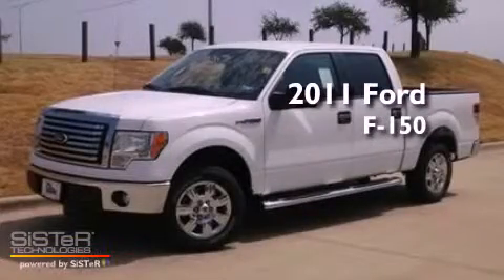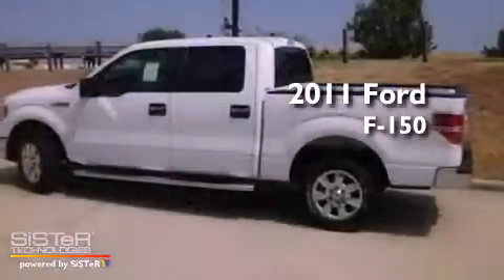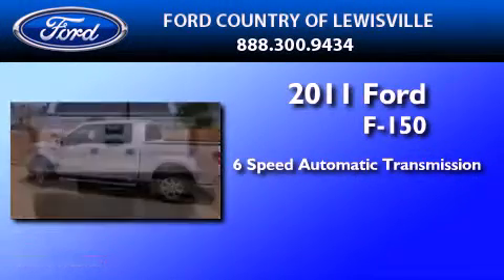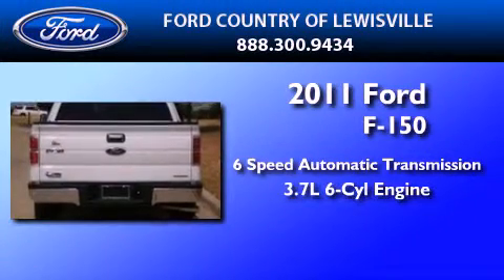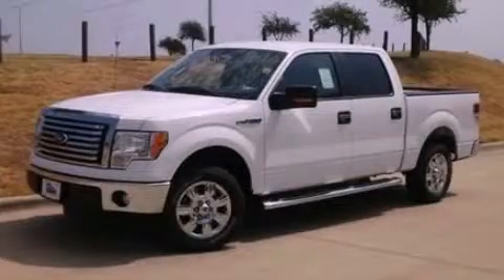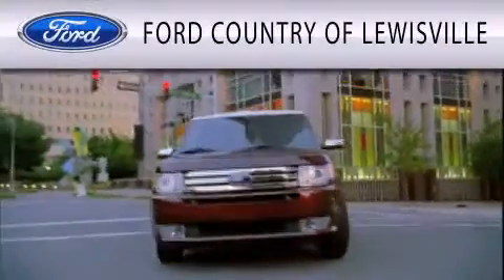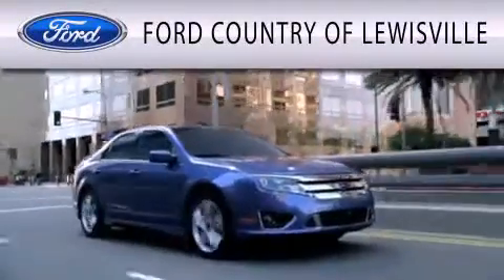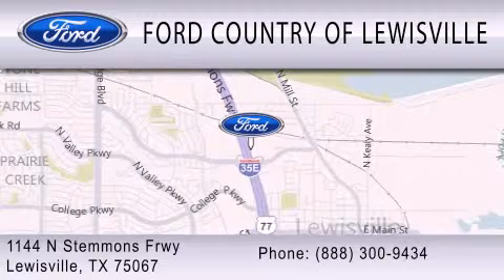2011 FORD F-150 TX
Year : 2011
 Make : FORD
 Model : F-150
 Engine : 3.7L V6
 Trans . : AUTO 6SPD
 Exterior : OXFORD WHITE
 Miles : 4
 Interior : STEEL GRAY
 Stock : BKD81140